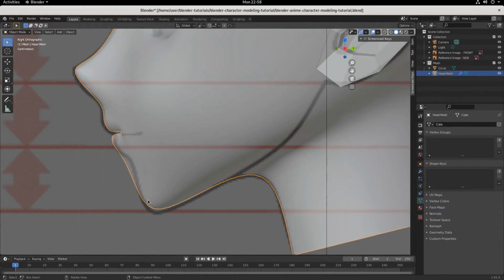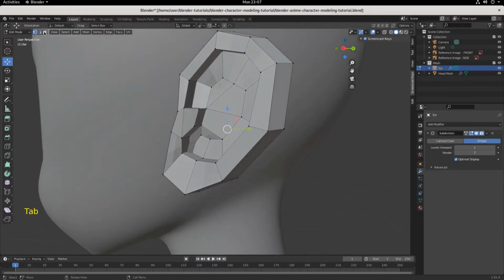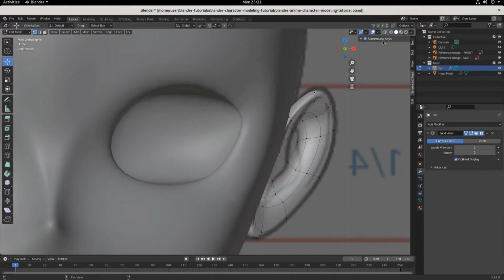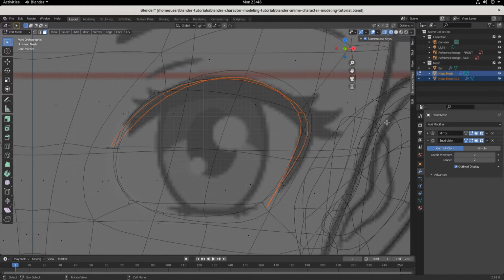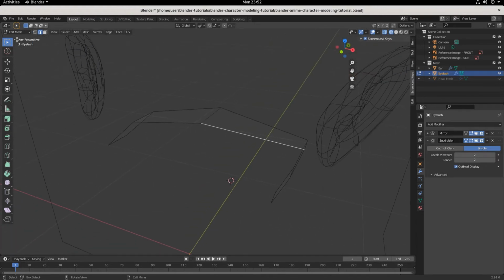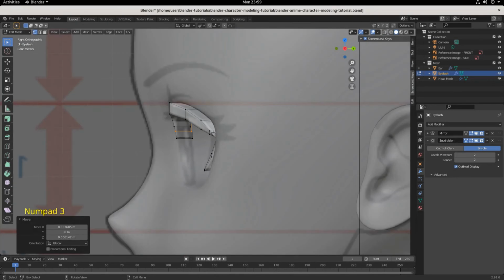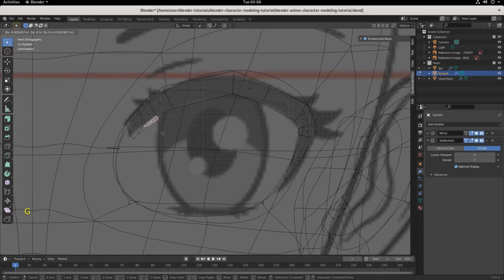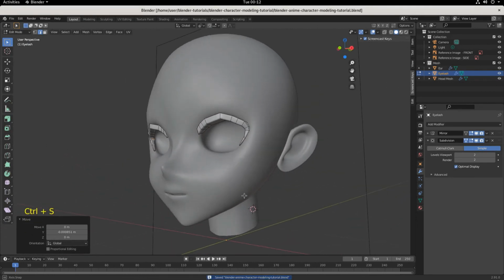Blender Tutorial — Character Modeling Part 10 [Eyelash]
Part 10 of the Blender Character Modeling Tutorial for Beginners:
Finishing the ear, starting to build out the eyelash.

0:00 Introduction
2:12 Ear
3:48 Catmull Clark vs. Simple
9:35 Mirror Modifier Ear
12:06 Start Eyelash
16:43 Line Up Eyelash
19:01 Select Linked / Extrude Along Normals
22:39 Touching Up